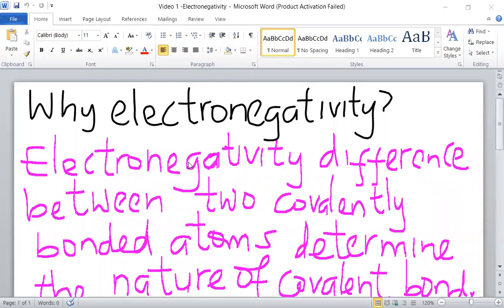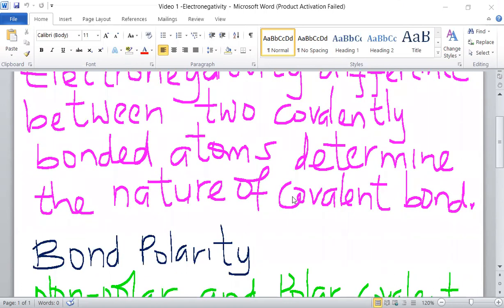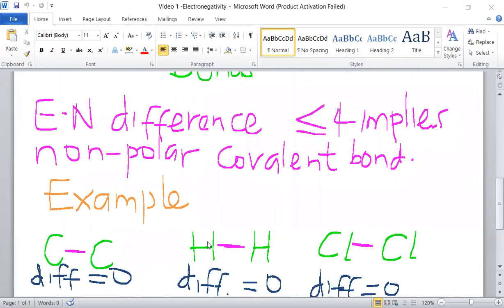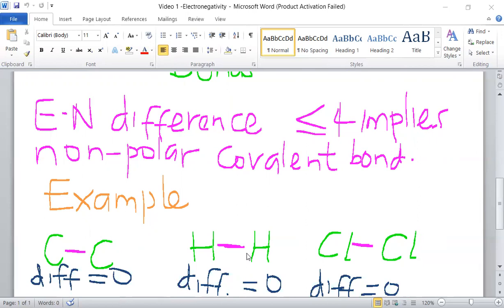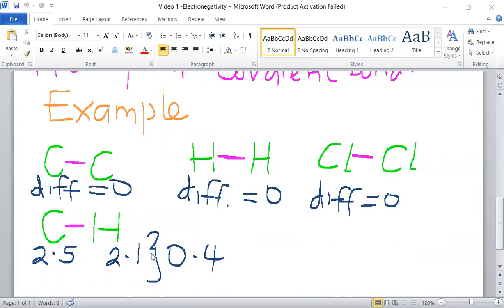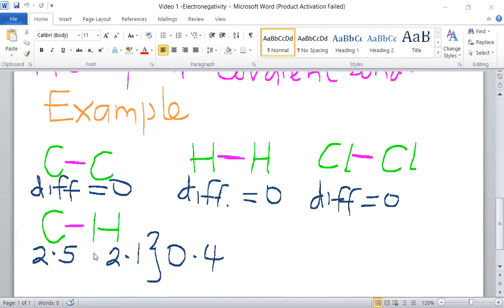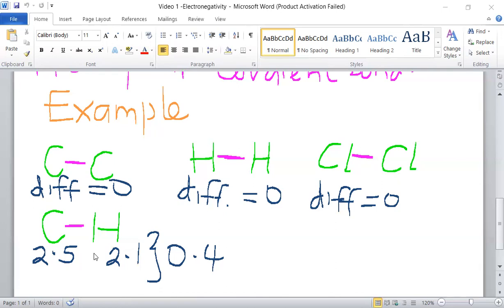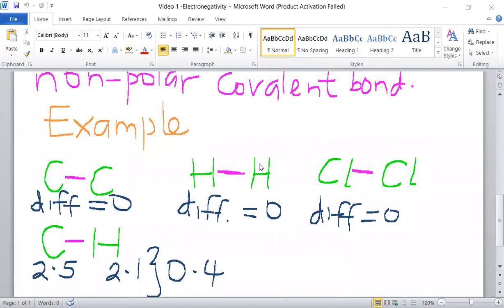Using Electronegativity difference to determine whether a covalent bond is non-polar or polar.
We look at why the knowledge of electronegativity and electronegativity difference between two covalently bonded atoms is very crucial in determining bond polarity.